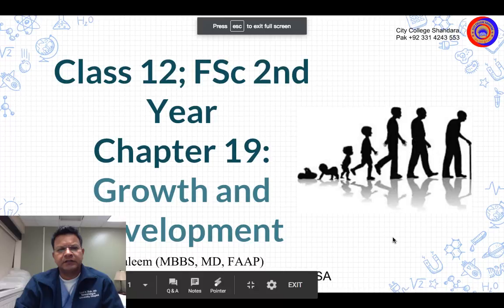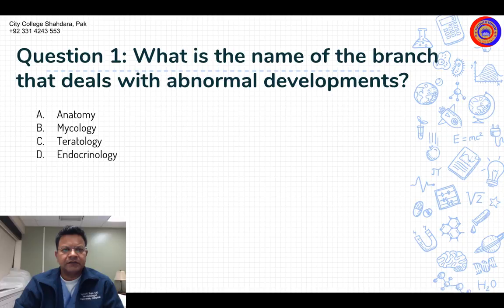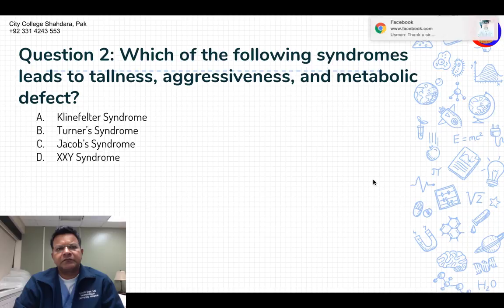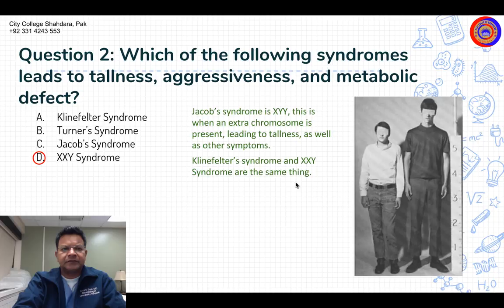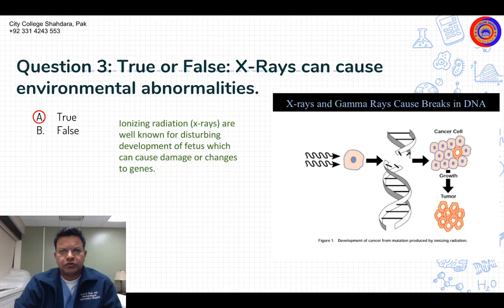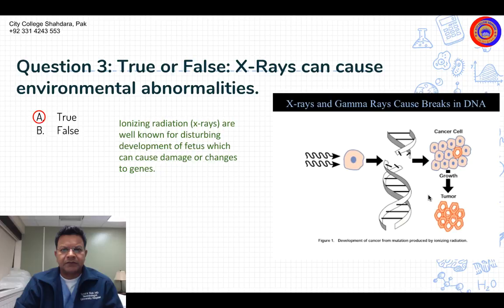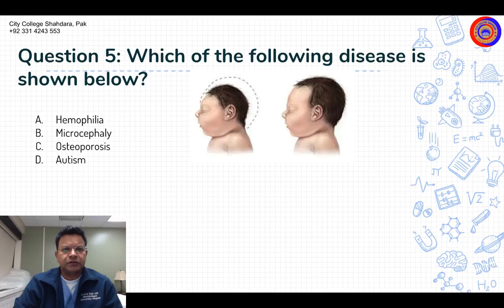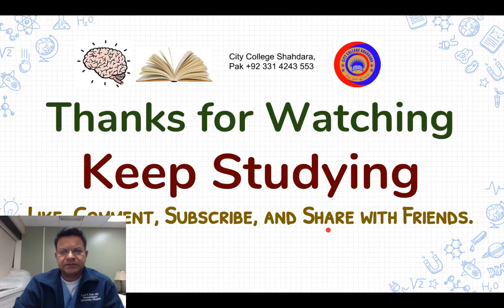City College Shahdara; Class 12; FSc 2nd Year; Ch 19: Growth and Development. Dr. Syed Kaleem USA